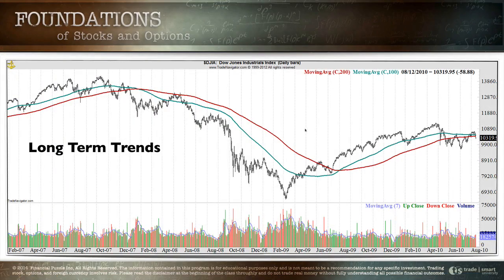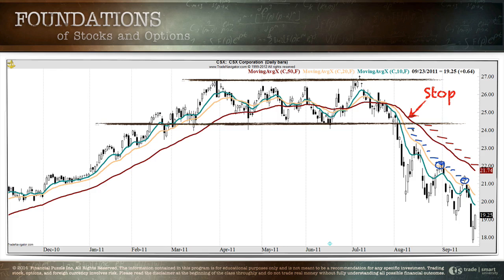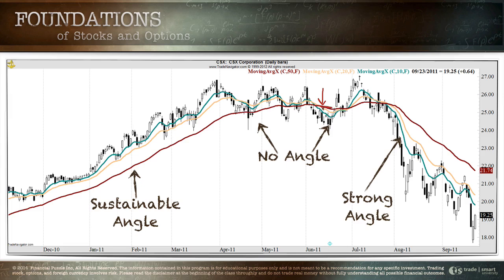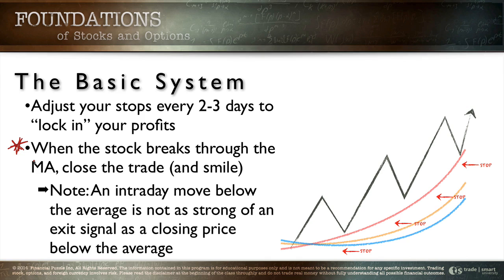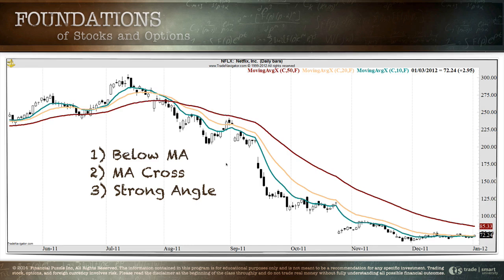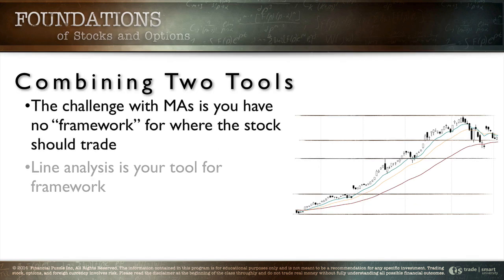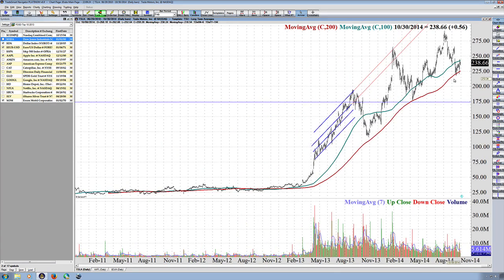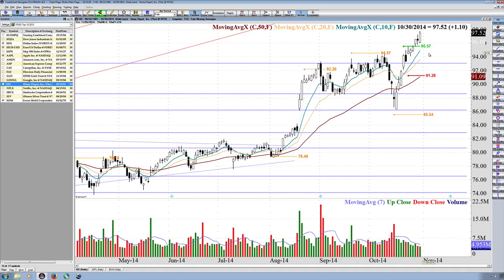tsufsol1 05 Class 05 Trend Following02